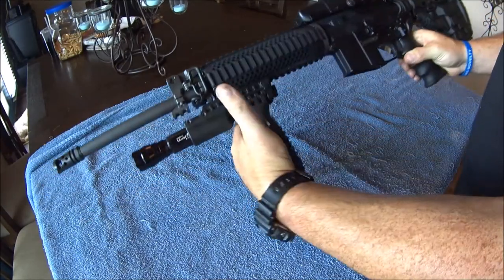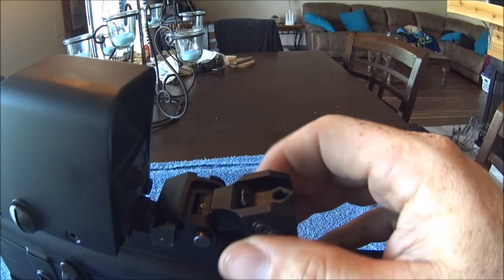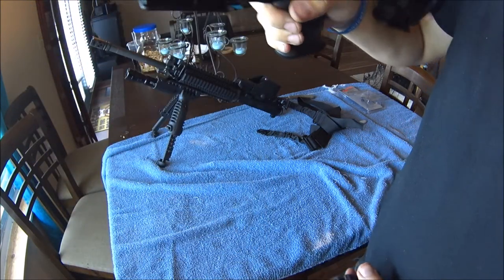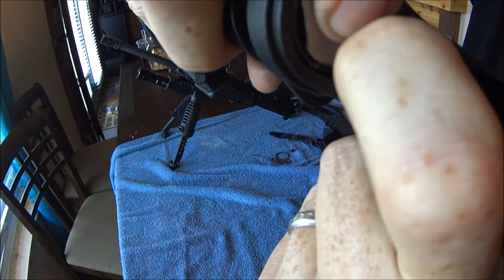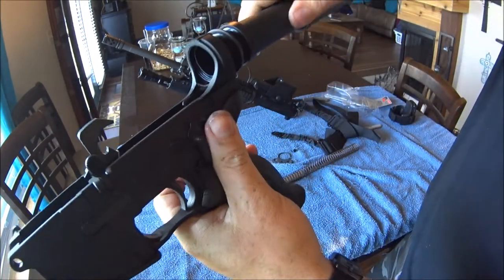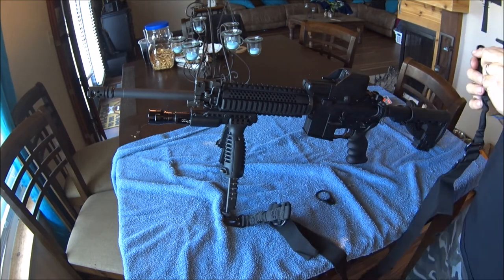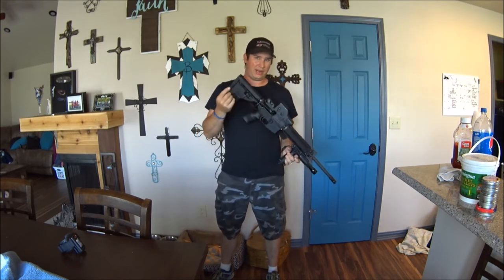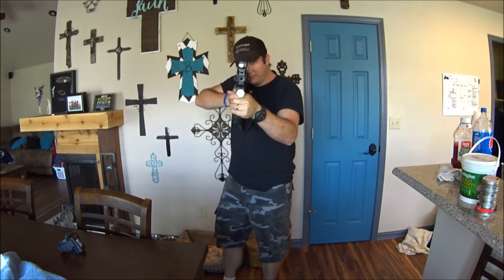Dual Loop Sling Attachment Plate Install